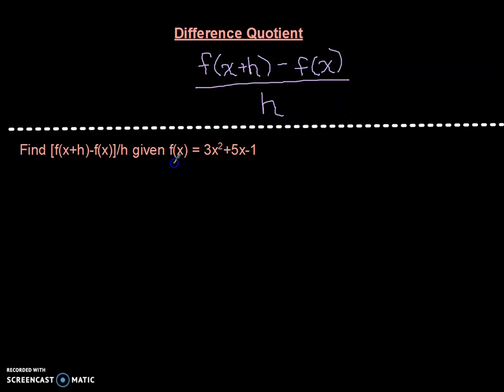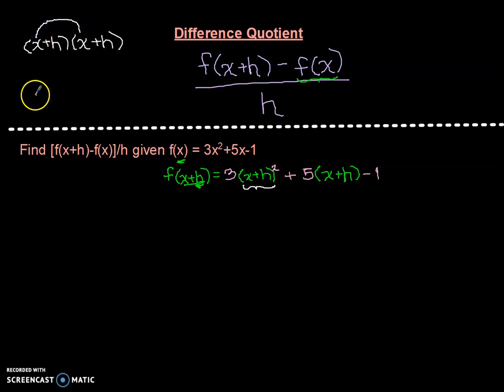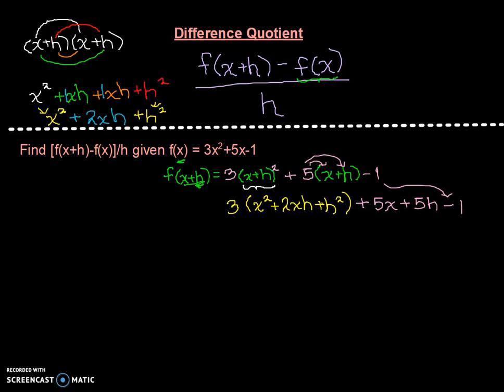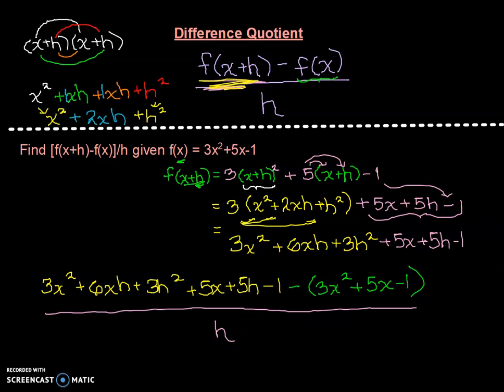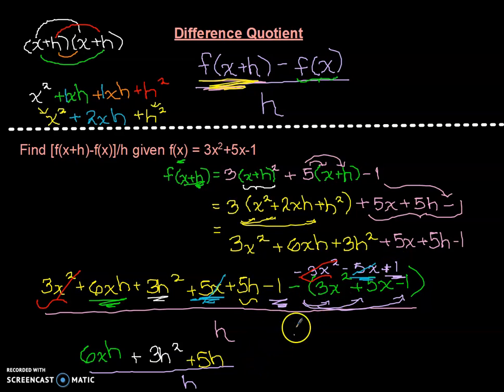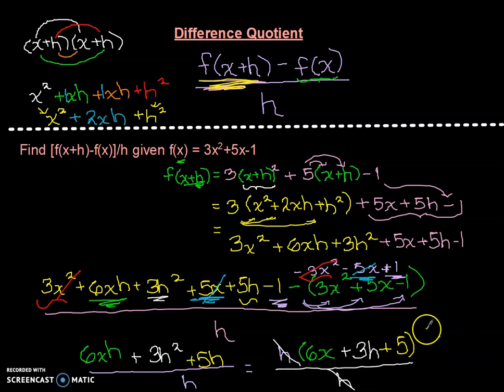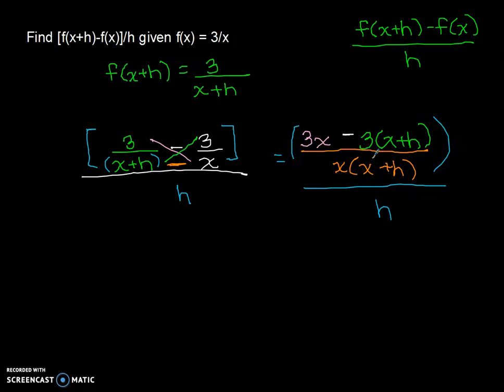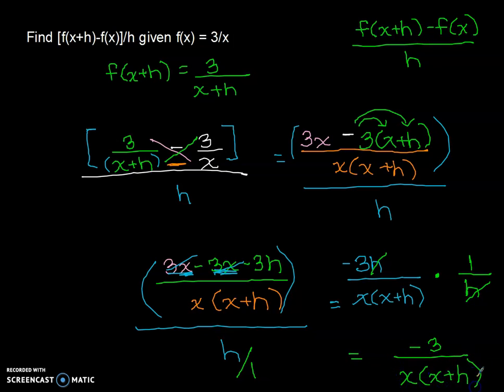Difference Quotient (for Algebra)